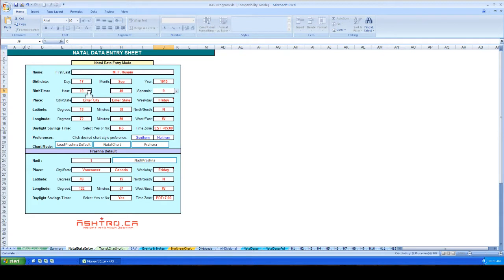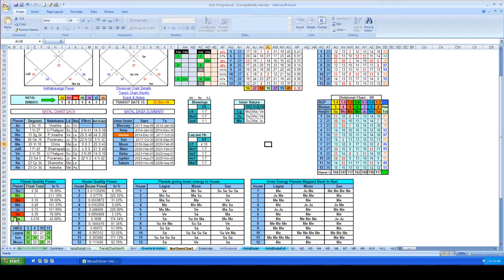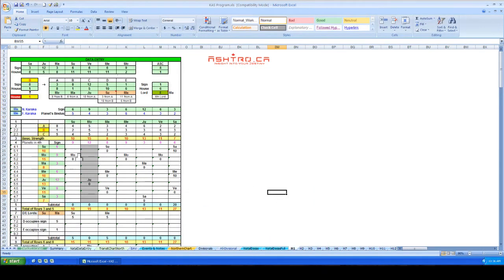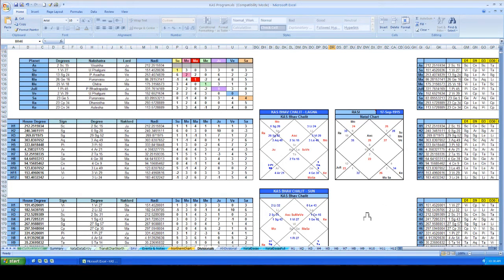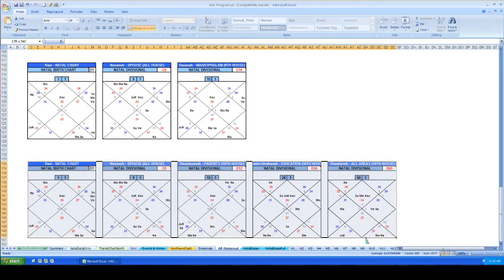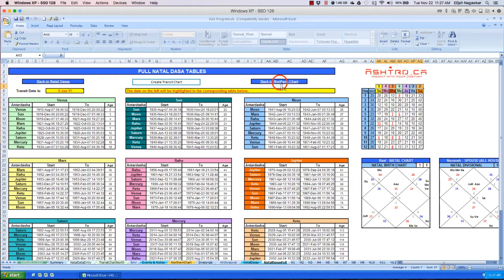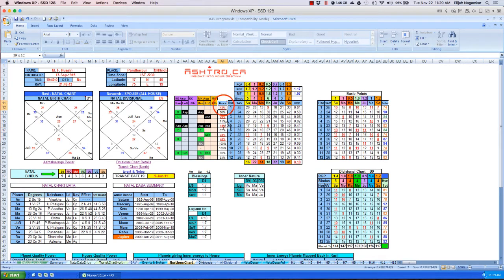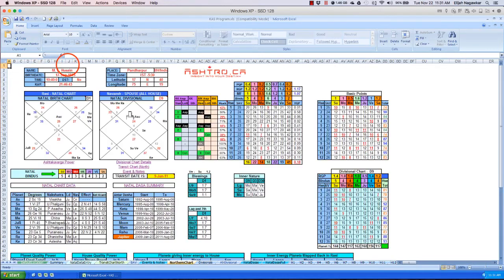Lecture 10 Course Summary